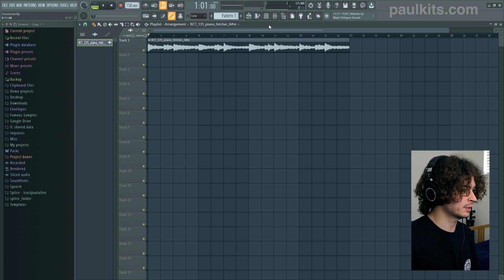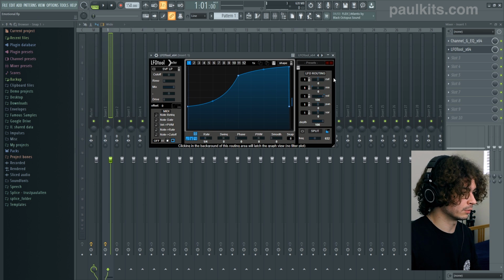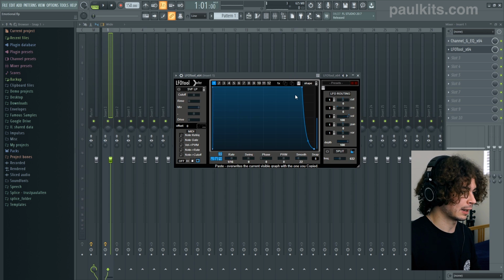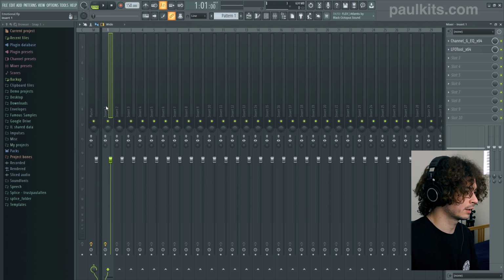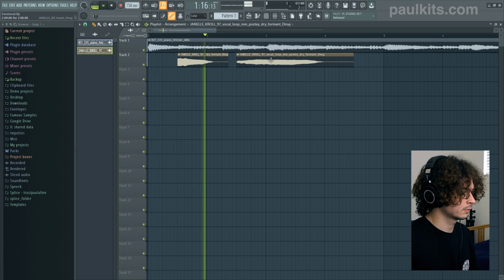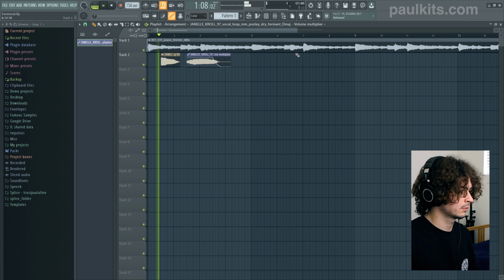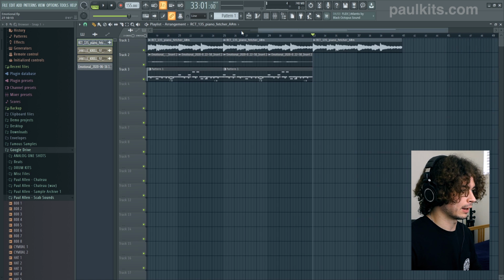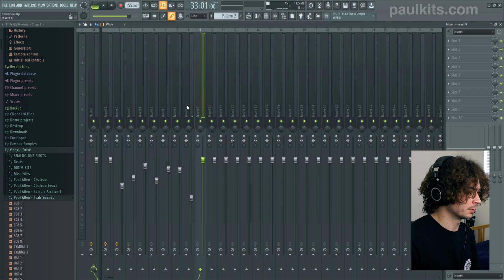Producer Makes An Emotional Beat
Making an emotional, psychedelic beat using FL Studio 20